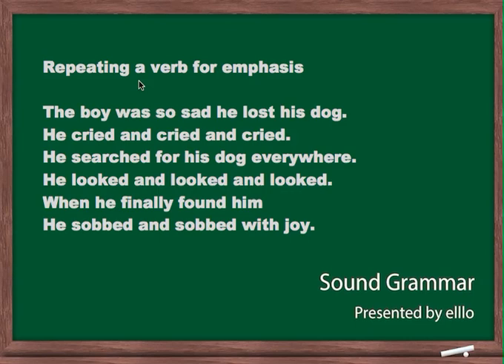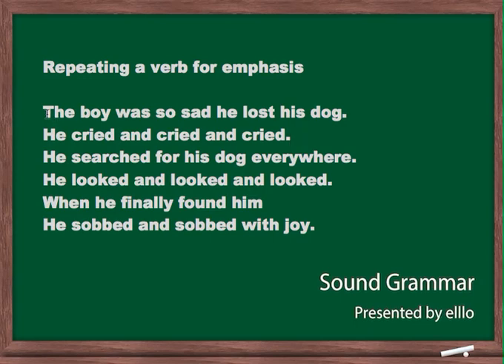Repeat Verbs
Listen how to speakers say a verb more than once to express meaning.